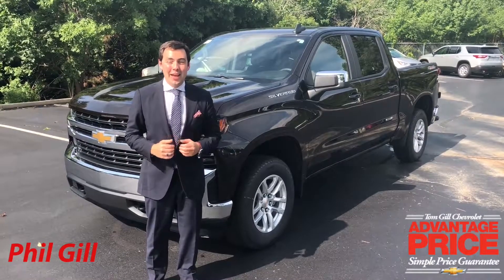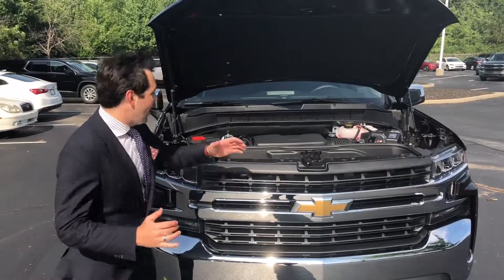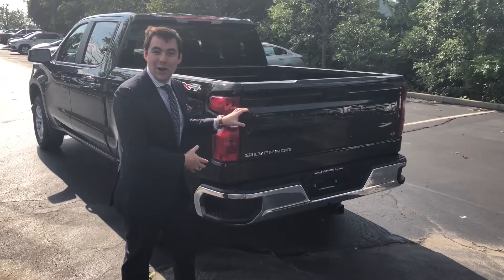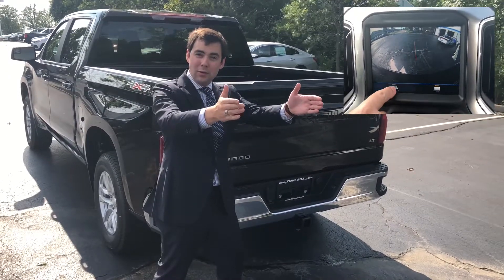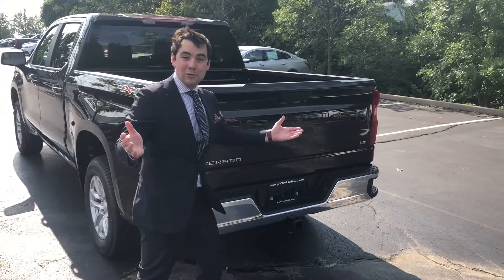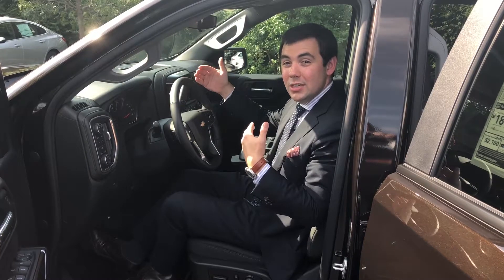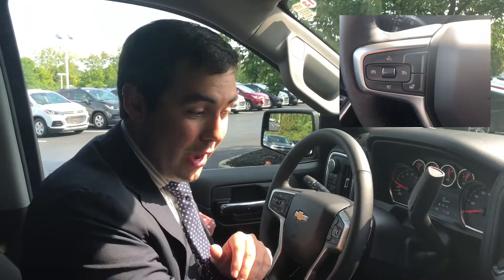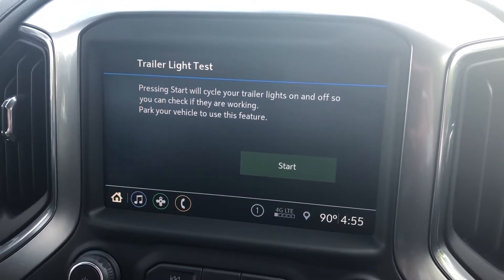New 2019 Silverado 1500 LT 1